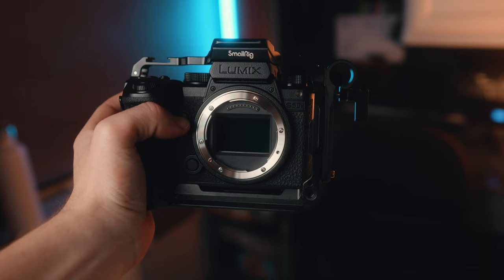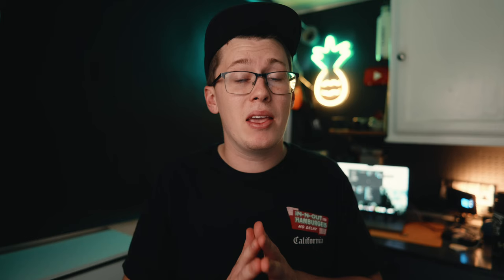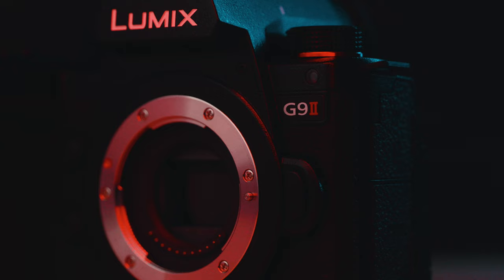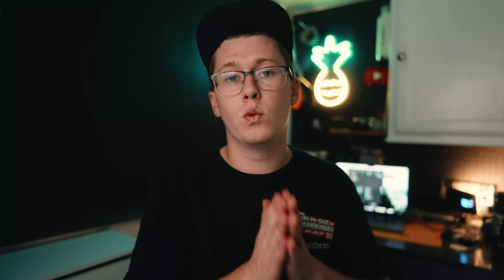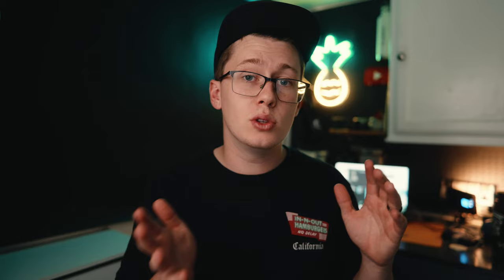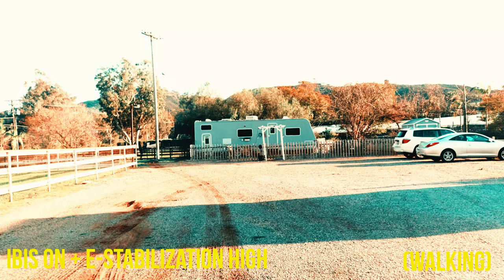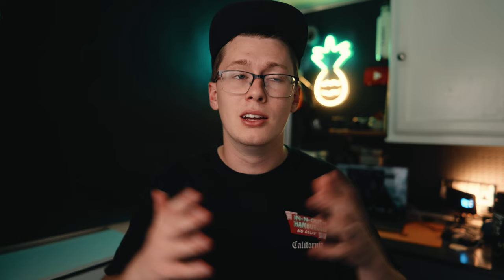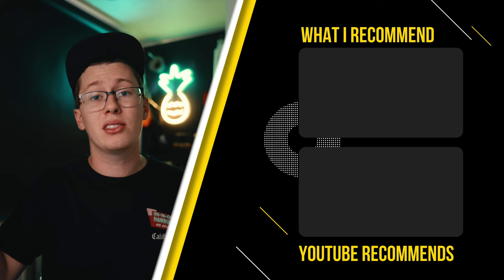NEW Firmware Update on the LUMIX S5ii & S5IIX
Current GO-TO Cameras:
Lumix S5iiX (Full Frame Beast)
Lumix G9ii (Best MFT)
Lumix S9 (Fun EDC Camera)

⏰TimeStamps⏰
0:00 Big Camera NEWS
0:45 Autofocus
1:38 Stabilization
2:39 Pre-Burst Shooting
3:22 Proxy Recording
5:13 Frame.io Intergration